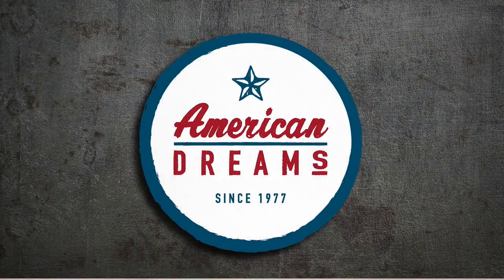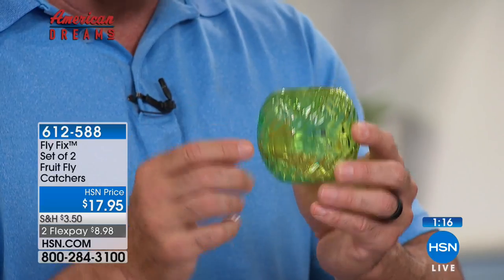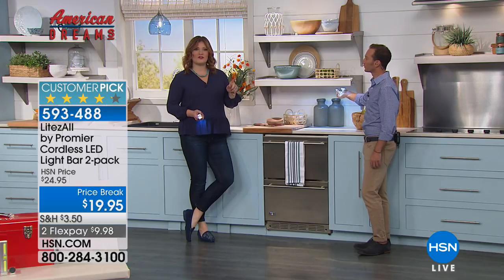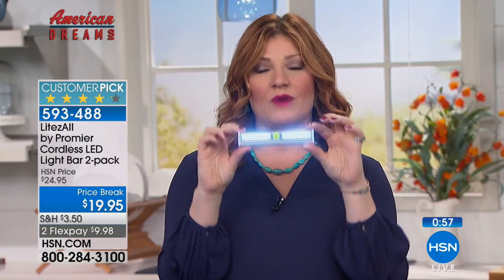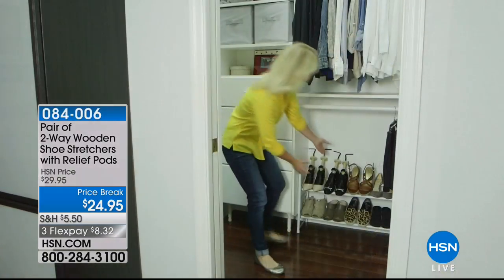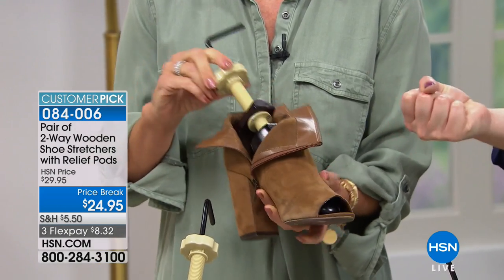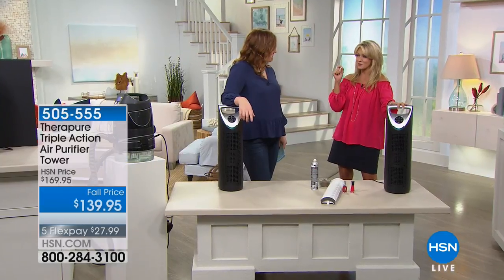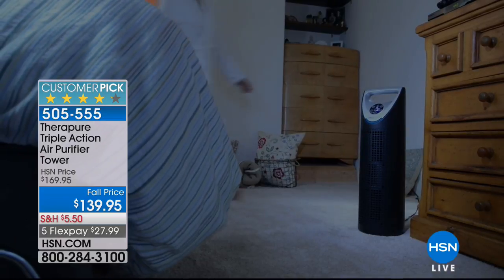HSN | DIY Home 08.24.2018 - 11 AM